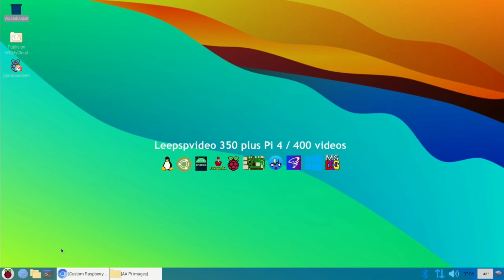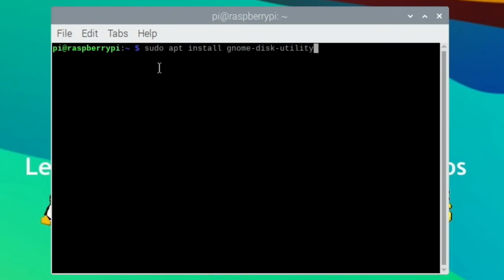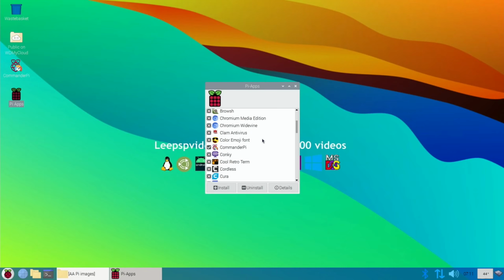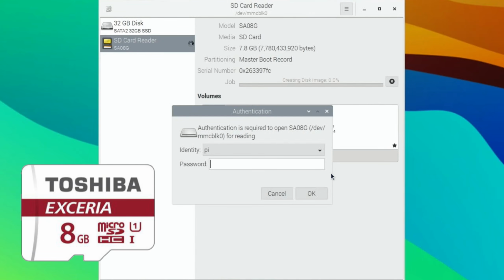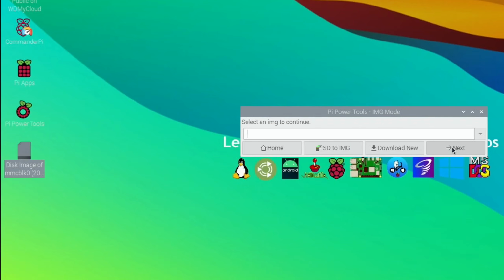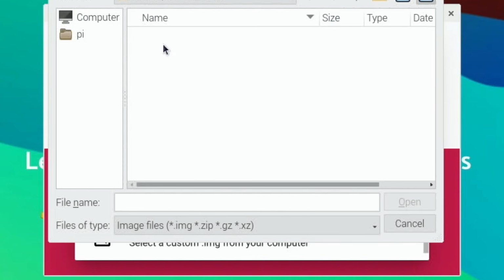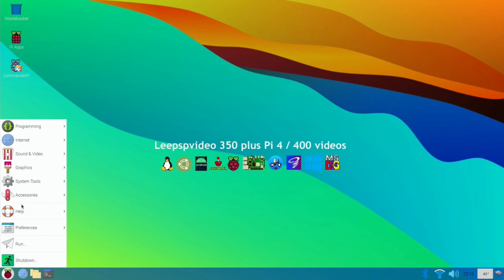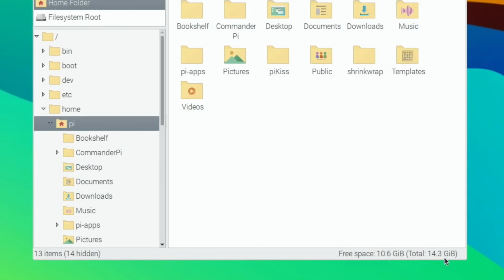Raspberry Pi OS. Backup, Shrink and Restore to SD, USB or SSD. Raspberry Pi 400, Pi 4.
My favourite methods chosen from the many comments on my previous video. Thanks to everyone for their suggestions.

I wanted to do everything on the Pi in Raspberry Pi OS 32 bit. Gnome disks and Pi tools also write the image, I prefer Pi imager. Raspi config can expand the partition, I prefer Gparted
You can copy from the sd card to another device with sd copier in Raspberry Pi OS. I want to save an image to be re-written to the storage of my choice whenever I choose.

Raspberry Pi 400, Pi 4
Raspberry Pi OS 32bit

Programs used
sudo apt install gnome-disk-utility
Sudo apt install gparted
With PiApps install pi power tools
Raspberry Pi imager available from Add Remove

Sandisk Extreme Pro 64GB Micro SD
Kingston 64GB A2
Micro Sd to sd reader
Magix 32gb micro sd card
Fifine K678 mic
My Lavaliere mic Blixxo BLM-10